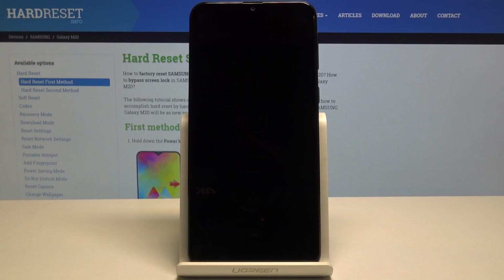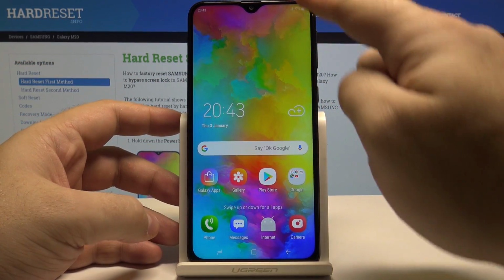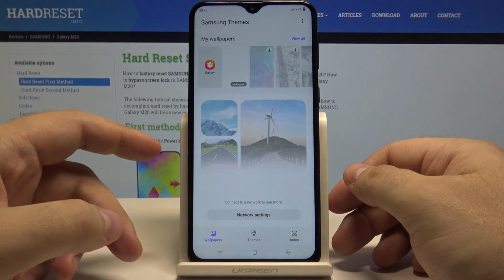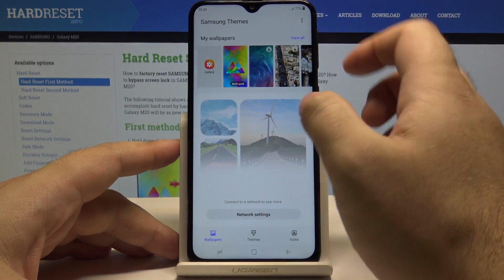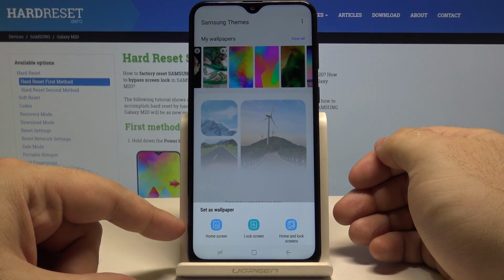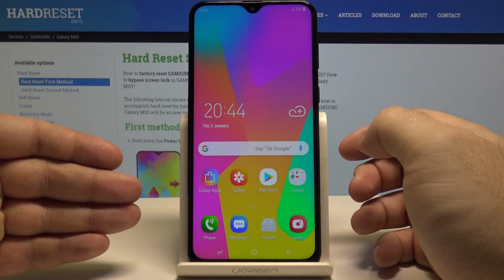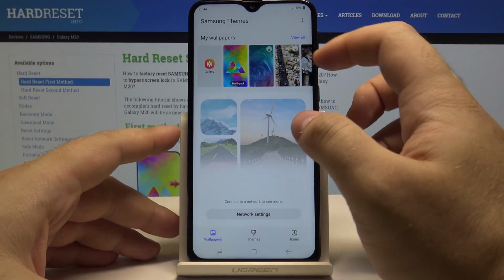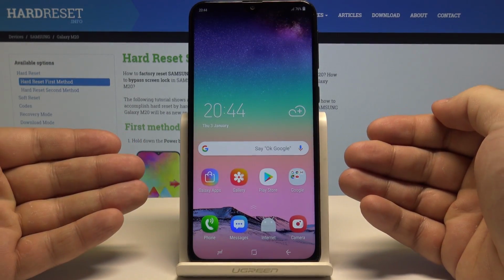How to Change Wallpaper in Samsung Galaxy M20 – Update Lock Screen Style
Check out the best way to change wallpaper in Samsung Galaxy M20. Make your device unique by setting up an extraordinary Wallpaper. Refresh your mobile by setting up brand new Home and Lock Screen. Find out how to update it easily, whenever you want to.

How to set up Wallpaper in Samsung Galaxy M20? How to change home screen in Samsung Galaxy M20? How to set lock screen in Samsung Galaxy M20? How to update Wallpaper in Samsung Galaxy M20?